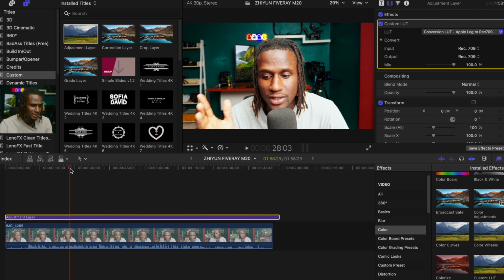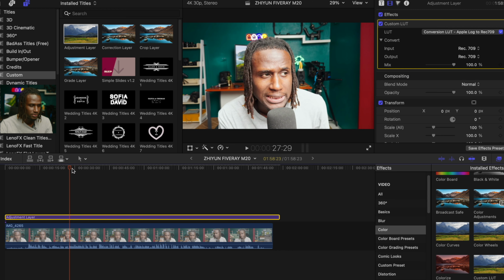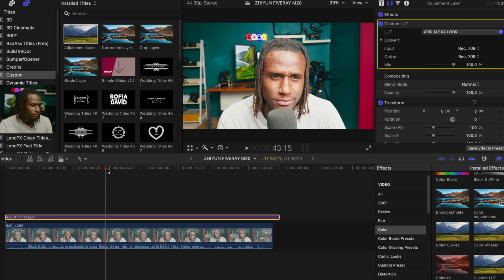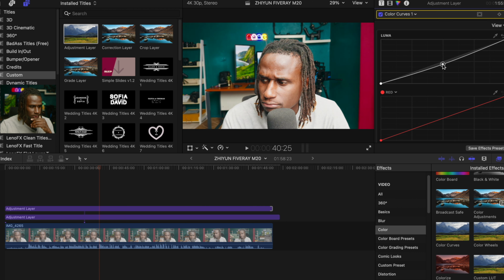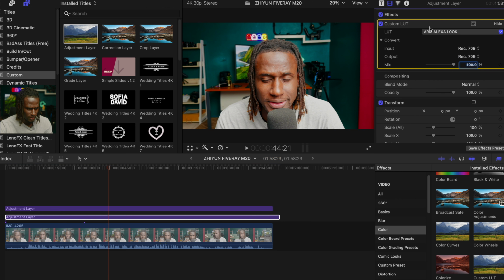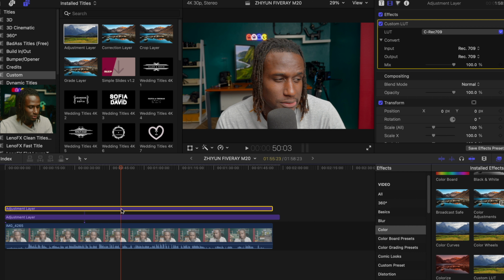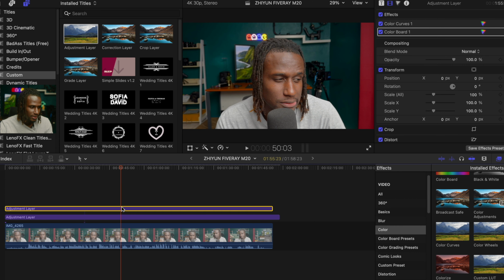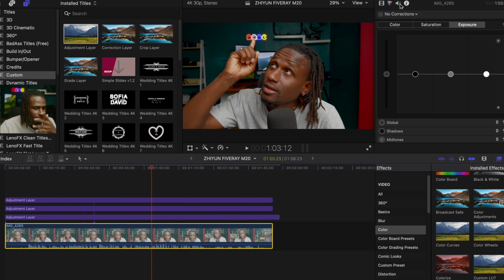iPhone 15 Pro Max Apple LOG BASIC Color Grading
🎥ᴄᴀᴍᴇʀᴀ ᴋɪᴛ

⚡︎ Sony FX3 Digital Cinema Camera
⚡︎ Sony a7 IV Mirrorless Camera
⚡︎ FUJIFILM X-H2 Mirrorless Camera
⚡︎ FUJIFILM X-H1 Mirrorless Digital Camera

🔎ʟᴇɴꜱ

⚡︎Tamron 35-150mm F/2-2.8 Di III VXD
⚡︎Samyang AF 135mm (f/1.8 FE lens )
⚡︎VILTROX 23mm f/1.4 X-Mount
⚡︎VILTROX 56mm f/1.4 X-Mount
⚡︎ VILTROX 75mm f/1.2 X-Mount
⚡︎ Sigma 16-28mm f/2.8 DG DN Con. Lens (Sony E)
⚡︎ Sigma 35mm f/1.4 DG DN Art Lens for Sony E
⚡︎ Sigma 18-35mm f/1.8 DC HSM Art Lens for Canon EF
⚡︎ Rokinon Cine DS DS35M-C 35mm T1.5

🎤ᴀᴜᴅɪᴏ ᴋɪᴛ

⚡︎7RYMS AU02-K1
⚡︎7RYMS  SR-AU01
⚡︎7RYMS iRAY DW30 2.4G Dual-Channel Wireless Lapel
⚡︎ Zoom H5 4-Input / 4-Track Portable Handy Recorder
⚡︎ Zoom SGH-6 Shotgun Microphone Capsule for H5
⚡︎ Sony ECMVG1 Shotgun Microphone, Black

🚀ᴅʀᴏɴᴇ ᴋɪᴛ

DJI Mavic 3 Fly More Combo Quadcopter with Remote Controller

🕹️Gimbal Stabilizer

⚡︎ Zhiyun-Tech CRANE 3S PRO Handheld Stabilizer
⚡︎ SmallRig Handheld Ring for Zhiyun CRANE 3S

👜ᴇxᴛʀᴀ

Camera Setup:
⚡︎ SmallRig Full Cage for Blackmagic Pocket 4K
⚡︎ Metabones T CINE Speed Booster XL 0.64x
⚡︎ Amityke VMount battery 115wh
⚡︎ SanDisk 1TB Extreme Portable
⚡︎ Duttek Coiled HDMI Cable
⚡︎ 15MM LWS Support
⚡︎ Wooden Camera Zip Focus
⚡︎ Wooden Camera WC V-Mount Battery Plate
⚡︎ Atomos Ninja V 5" 4K
⚡︎ SMALLRIG Matte Box, Kit 3645
⚡︎ SMALLRIG Universal Aluminum Side Handle Grip
⚡︎ SMALLRIG 15mm Long Lens Support Bracket
⚡︎ SmallRig 15mm Carbon Fiber Rod for 15mm Rod
⚡︎ SMALLRIG HDMI and USB-C Cable Clamp for BMPCC
⚡︎ SMALLRIG BMPCC Baseplate for Manfrotto 501PL
⚡︎ SMALLRIG SSD Mount Bracket SSD Holder
⚡︎ SmallRig NATO Top Handle Quick Release Handgrip
⚡︎ SmallRig Adjustable Camera Monitor Mount for ARRI
⚡︎ SMALLRIG Quick Release Plate
⚡︎ SmallRig 4K Hyper Super Flexible Slim HDMI Cord
⚡︎ Coreswx powerbase edge dummy battery Dtap
⚡︎ Camtree Hunt 19/15mm Rosette Handle Set
⚡︎PolarPro Shutter ND Filter 3-Pack for GoPro Hero9
⚡︎K&F Concept Variable Fader ND2-ND400 Filter (77mm)
⚡︎K&F Concept Variable Fader ND2-ND400 Filter (72mm)
⚡︎K&F Concept Variable Fader ND2-ND400 Filter (82mm)
⚡︎Tiffen 82mm Black Pro-Mist 1/8 Filter
⚡︎SanDisk 1TB Extreme Portable SSD
⚡︎SanDisk 500GB Extreme Portable SSD
⚡︎LaCie 5TB Rugged USB 3.1 Gen 1 Type-C External Hard ⚡︎ LaCie 4TB Rugged USB 3.1 Gen 1 Type-C External Hard Drive Drive

If you are looking to do collaborations, offer sponsorships, or any other requests.